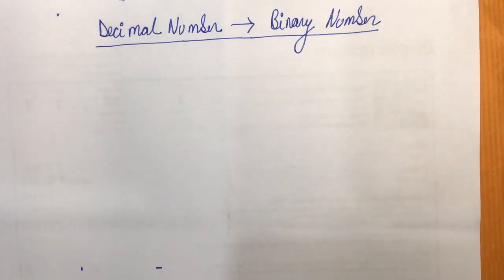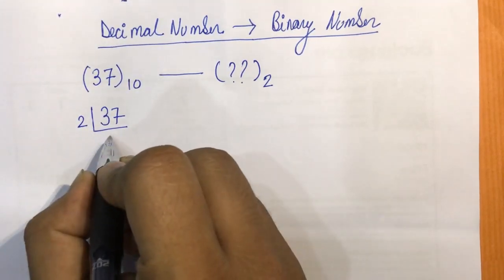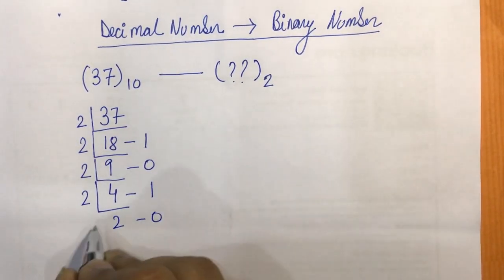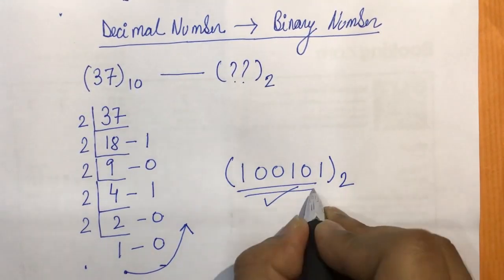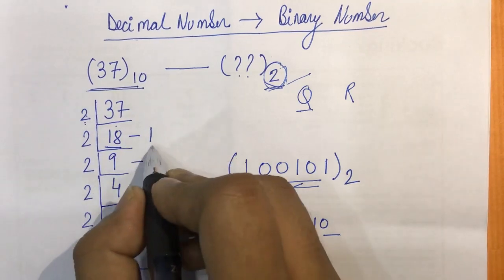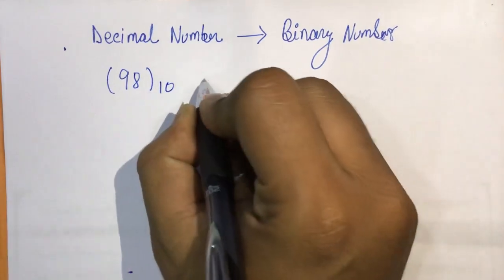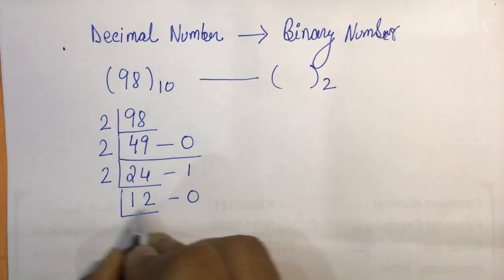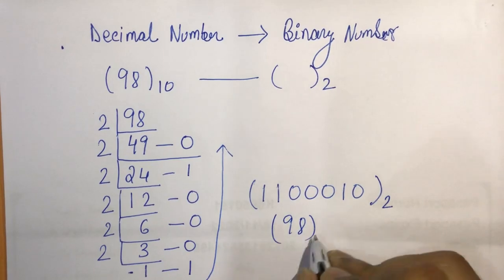Decimal to Binary Conversion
A step by step guide to covert Decimal Number to Binary Number System